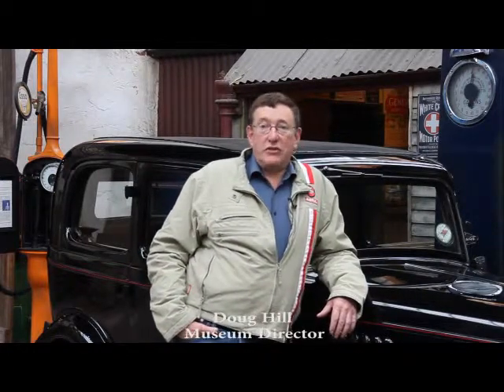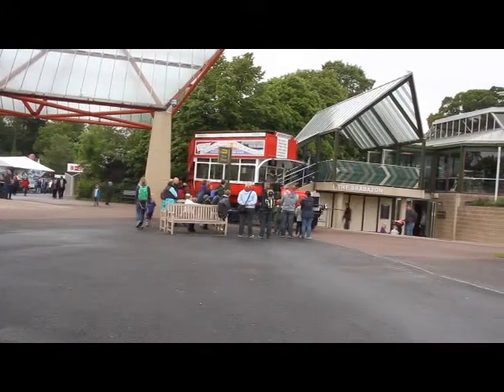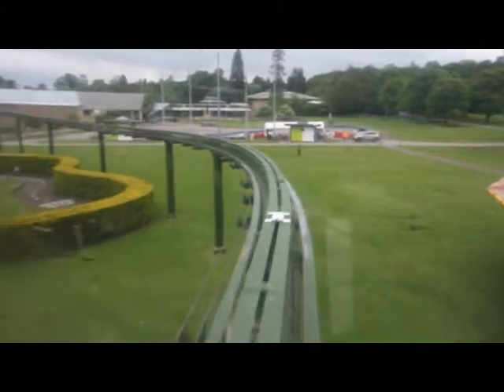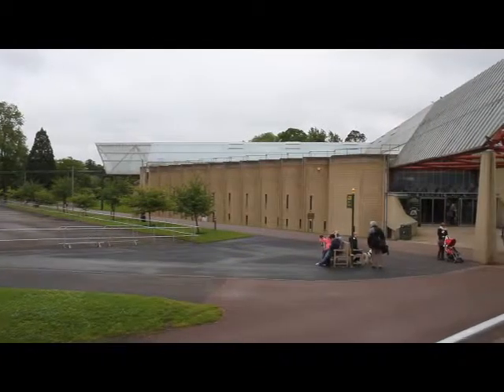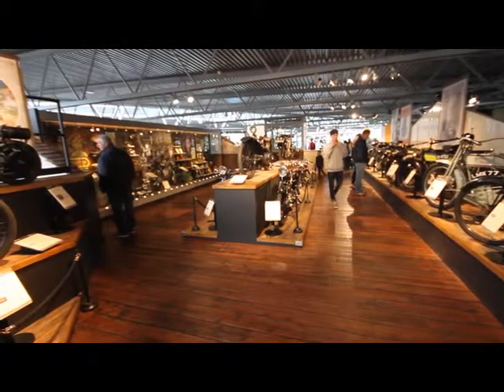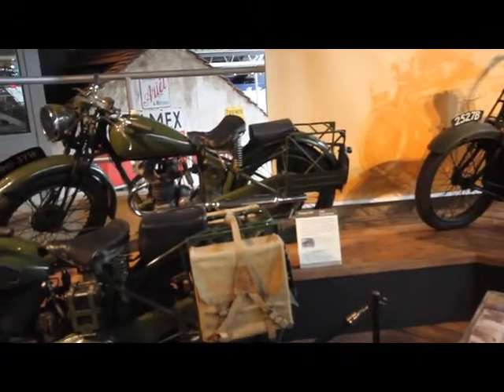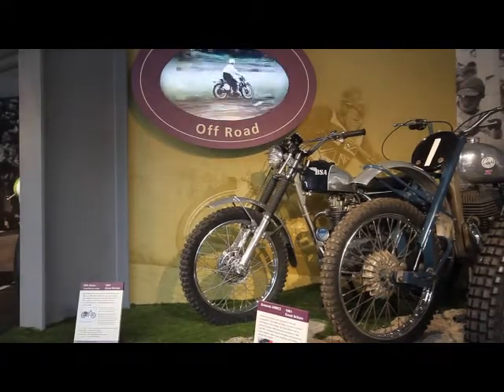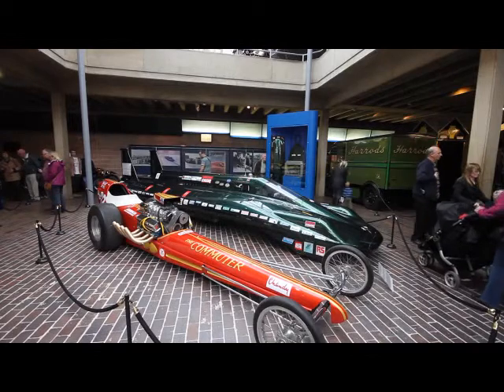Heritage Matters - Beaulieu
Short documentary video about the National Motor Museum at Beaulieu in
Hampshire